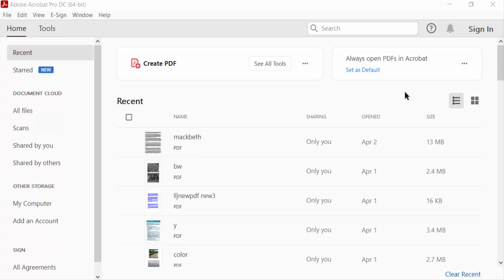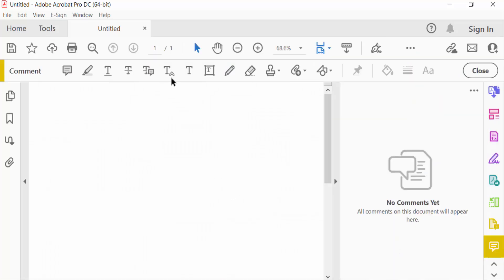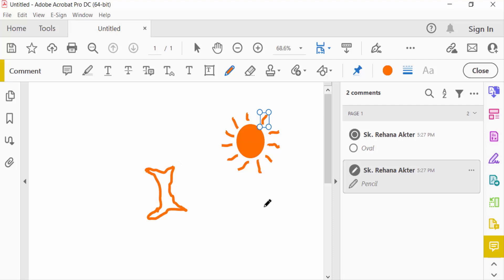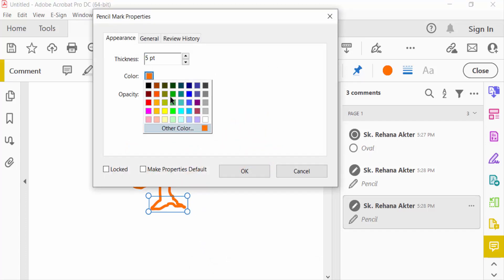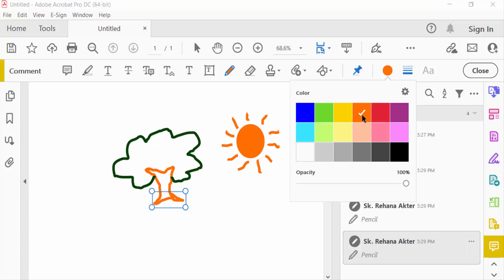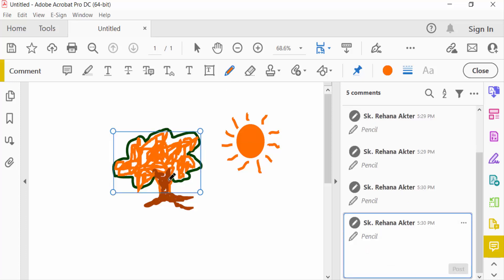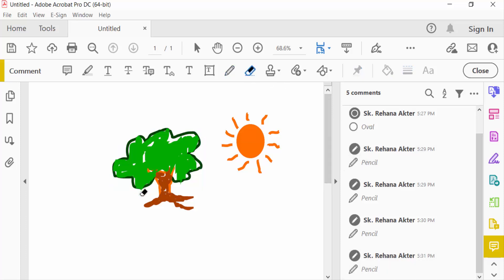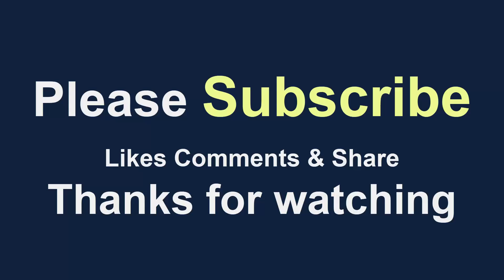How to draw on a pdf with Adobe Acrobat Pro DC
Hello everyone, Today I will show you, How to draw on a pdf with Adobe Acrobat Pro DC.